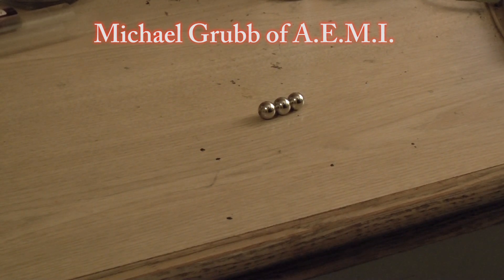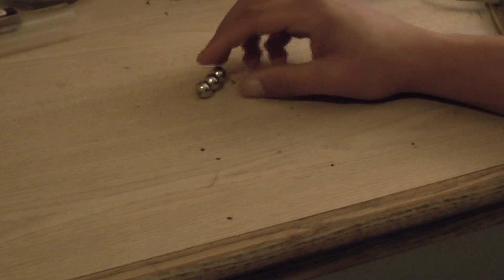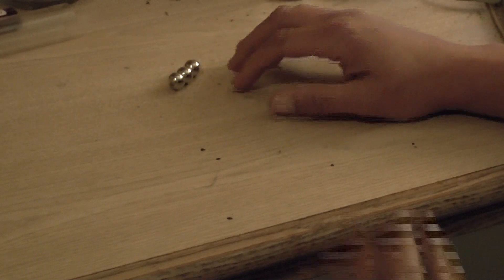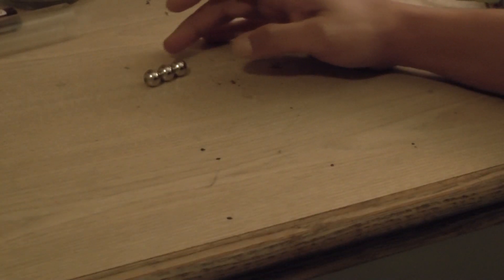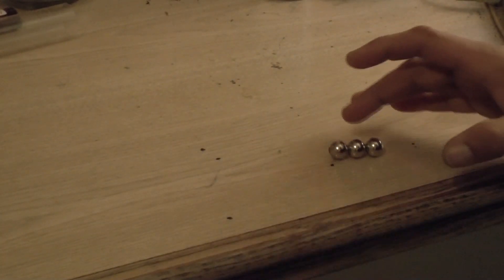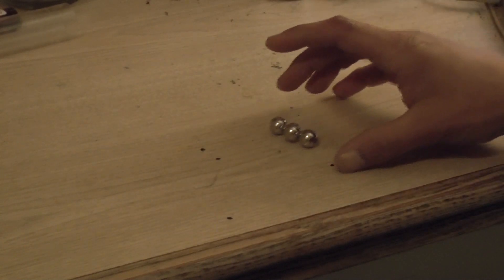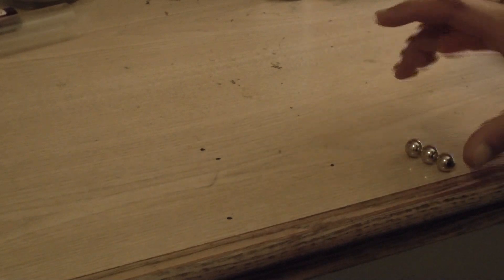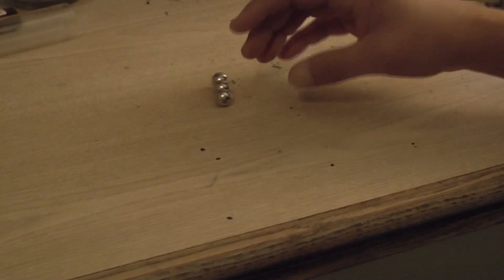Moving Magnets Telekinetically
This is me working with moving magnets.  Only problem is, I can only do it when they are in motion.  They are still quite heavy little objects.